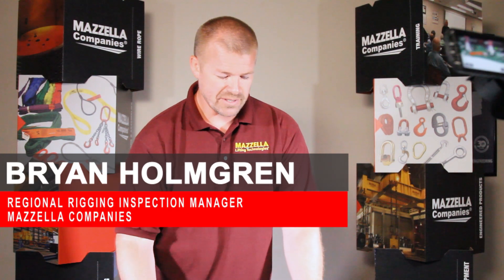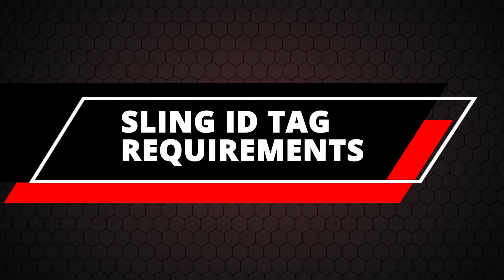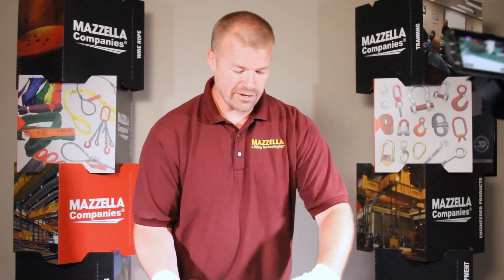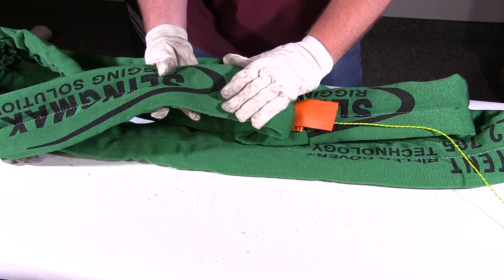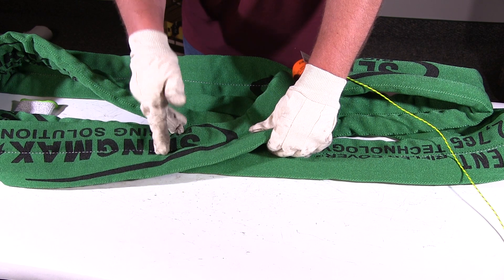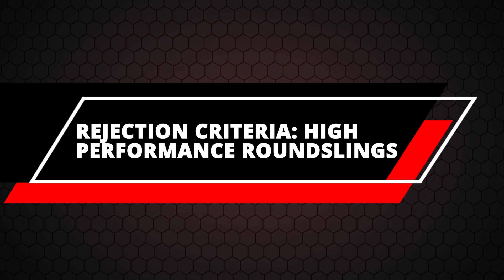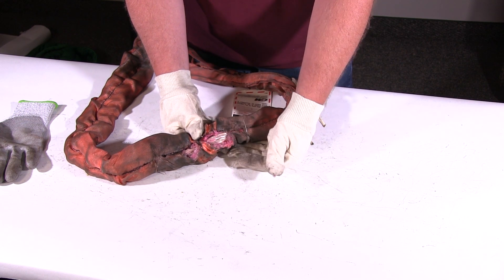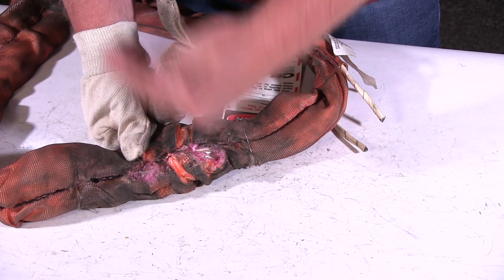How to Inspect a High-Performance Roundsling to OSHA and ASME Standards | L-5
Learn how to inspect a High-Performance Roundsling to OSHA and ASME Standards in the fifth lesson of Sling Inspection 101.
Enroll in our free online course!:
In this Video:
0:00 - Intro
0:13 - Overview of Tell-Tail Warning System
0:44 - High-Performance Roundsling Tag Requirements
1:08 - Visual Inspection Demo: High-Performance Roundsling
2:13 - Basic Inspection Criteria for High-Performance Roundsling
2:56 - Rejection Criteria: Synthetic Roundslings
3:43 - Closing

Enroll in Sling Inspection 101 to learn the OSHA and ASME Standards of Wire Rope, Synthetic Web, Alloy Chain, Synthetic Roundsling, High-Performance Roundsling, Metal Mesh, and Synthetic Rope lifting slings.

Proper inspection of your wire rope slings for damage or irregularities, prior to each use, is the best way to help keep everybody on the job site safe.